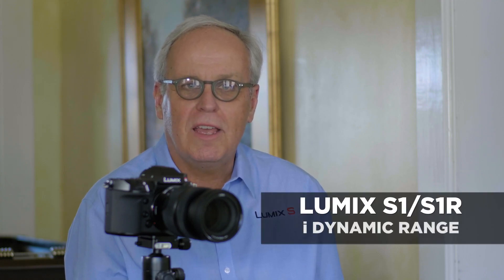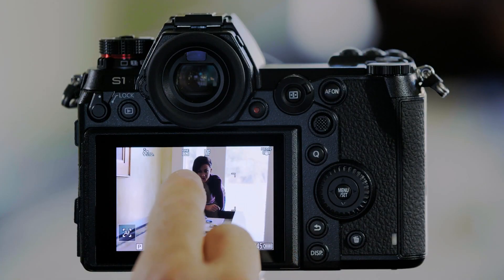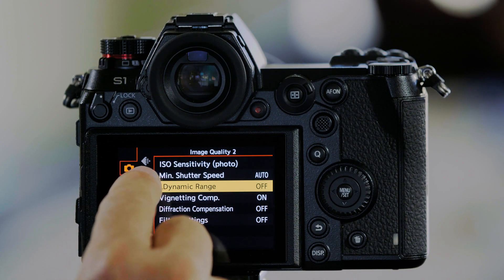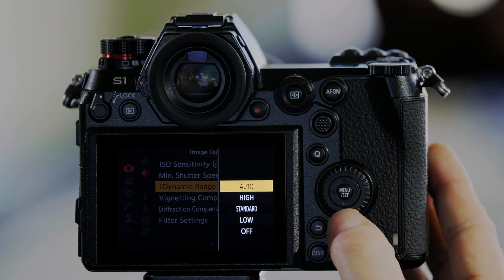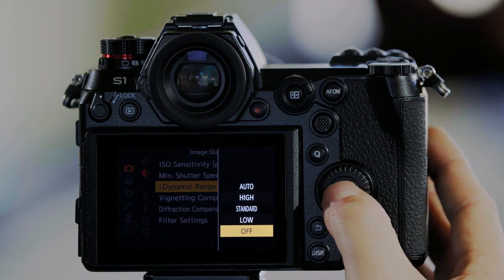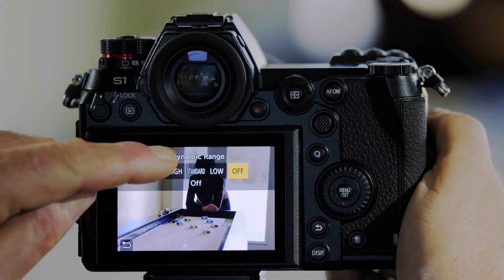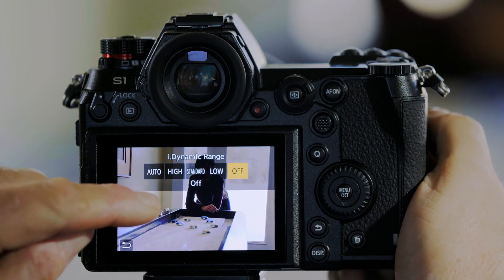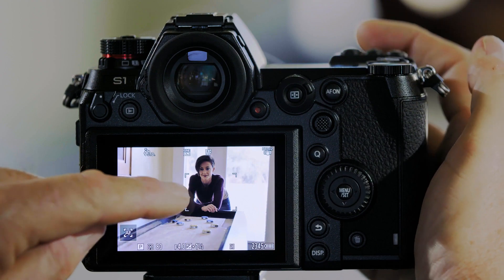Panasonic - LUMIX S series - DC-S1, DC-S1R - Tutorial: i.Dynamic Range